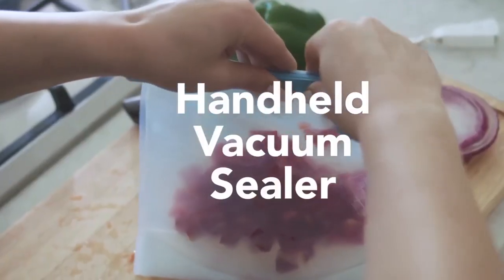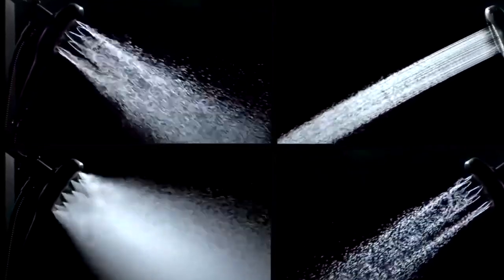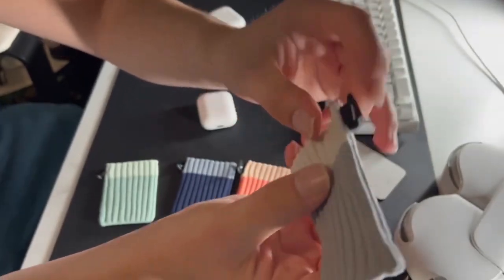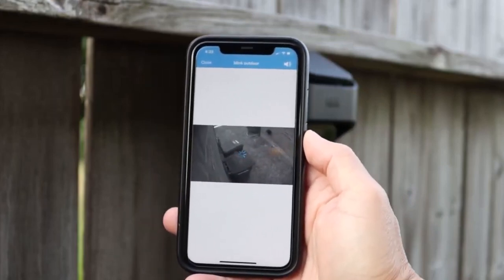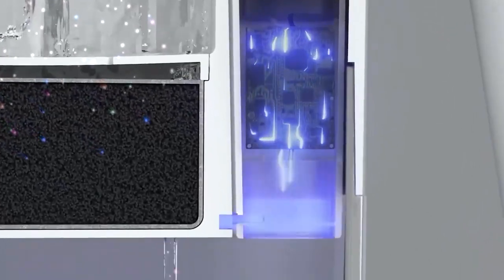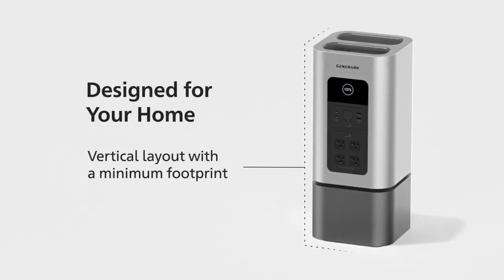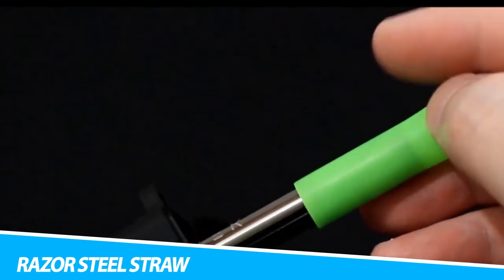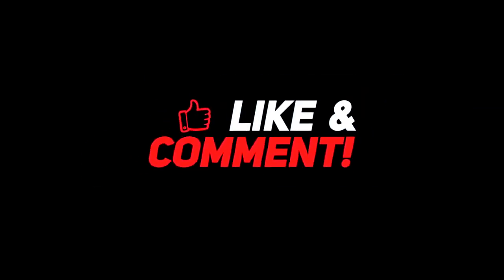COOLEST GADGETS ON AMAZON 2022! | Best Tech Gadgets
Each time we think we've found every last cool product on Amazon, the site sucks us in with even more stuff. The retailer is a treasure trove of unique gadgets that make life easier, but it can be hard to sift through the hundreds of pages of products the eCommerce site has in store.

Klipsch x EAR Micro Bespoke Edition T10 elegant earbuds
Nebia by Moen Quattro water-saving showerhead
Graypants Wick Portable Table Lamp
Native Union AirPods Beanies knit cases
Blink Solar Panel Charging Mount
OTHERWISE Pebble Triple Black portable
LARQ Pitcher PureVis water filter jug
Aarke Carbonator II
Generark Solar Generator
Womanizer Premium Eco-sustainable pleasure toy
Razer Reusable Stainless Steel Straw
SealVax phone-powered vacuum sealer

The videos that are made on this channel are only to get information about your favorite Bollywood celebrities. Our team always tries to give to latest and correct information. The information that is presented in the form of videos takes lots of research then the information is compiled in the form of video. If you find any information is incorrect then please inform us and we will look into that matter.